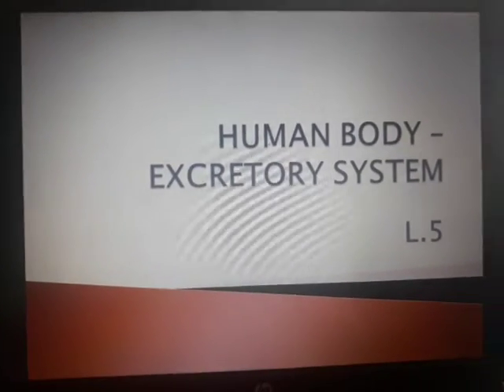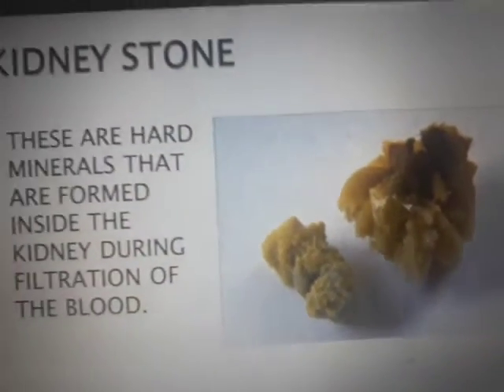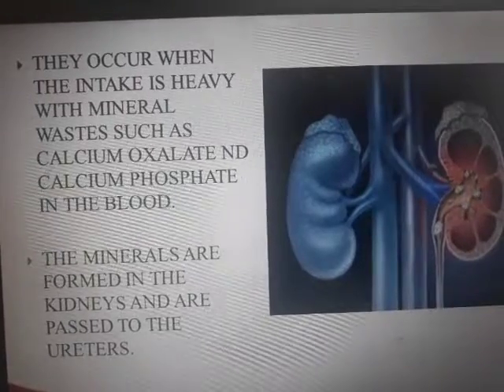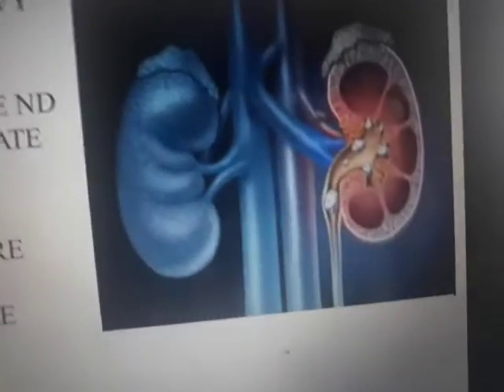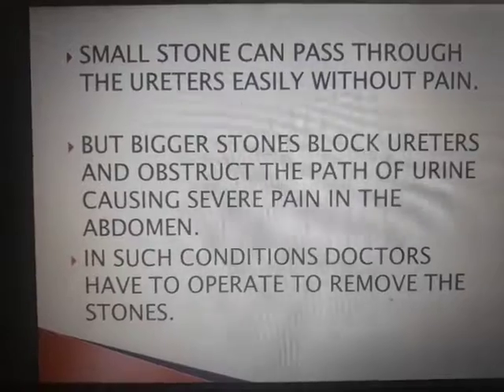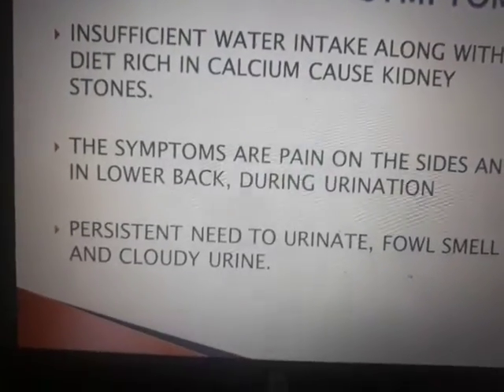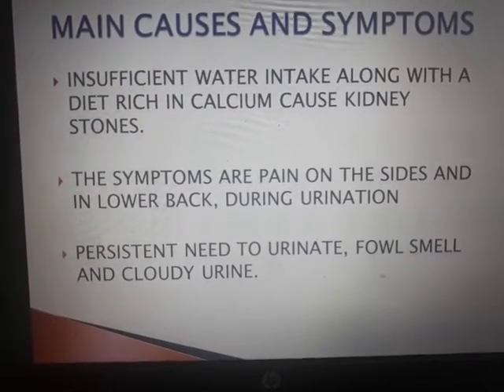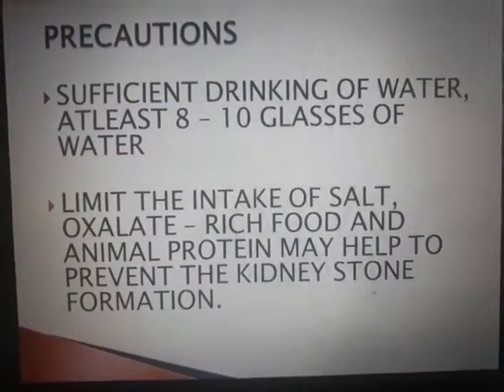20 October 2020